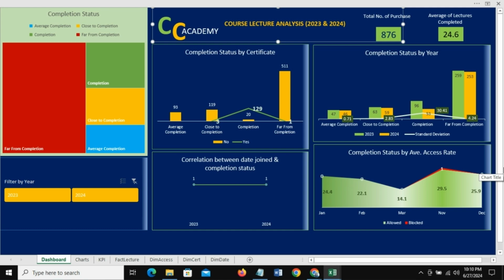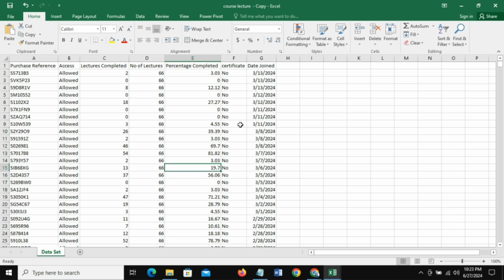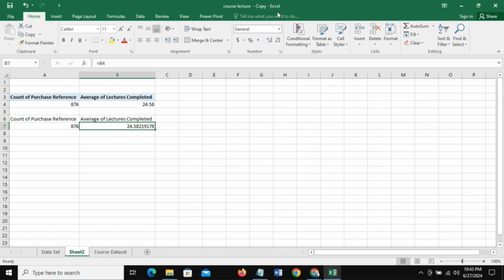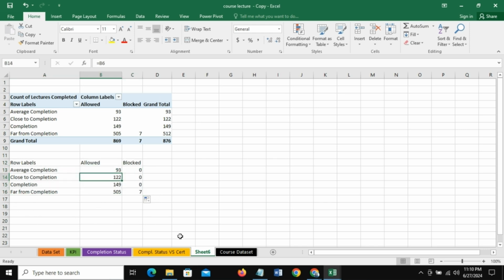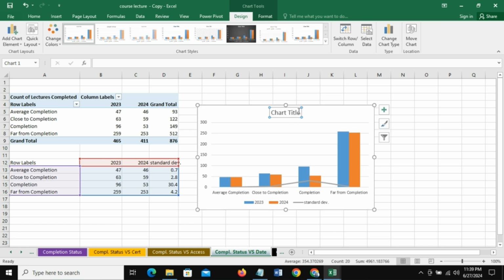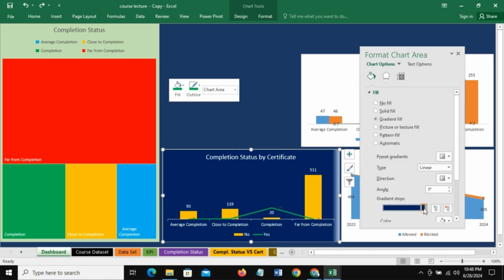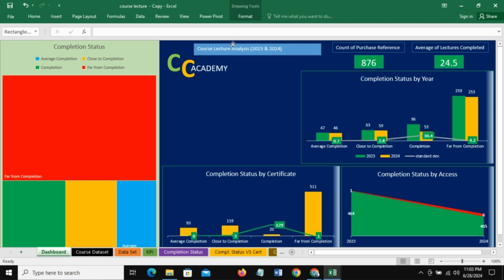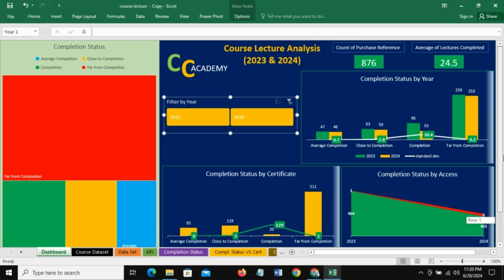Online Course Analysis Complete Analysis using excel and power query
This video is a full and complete data analysis video in excel using power query, pivot tables and charts.

To Open the Raw Dataset - Click on the link above
                                                Click on 'File' at the top left corner
                                                Scroll Down and Select 'Download'